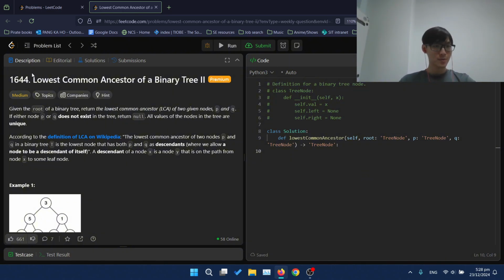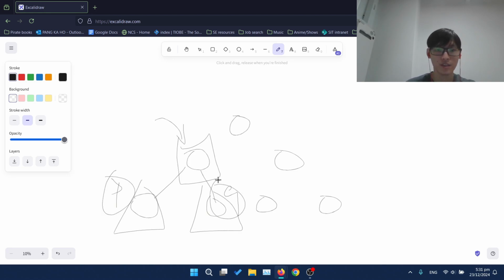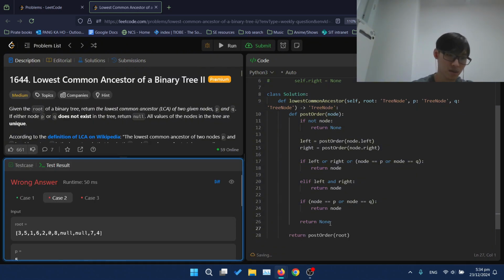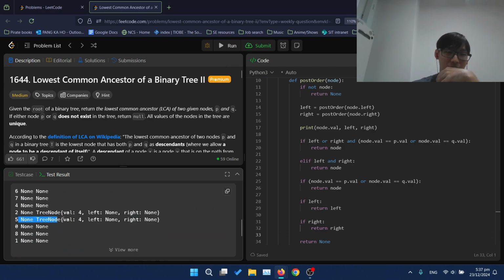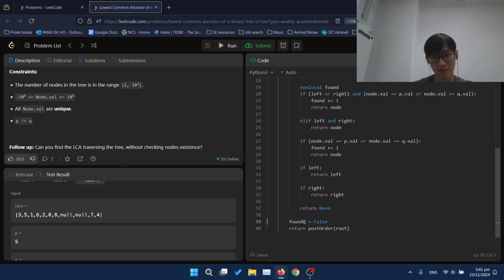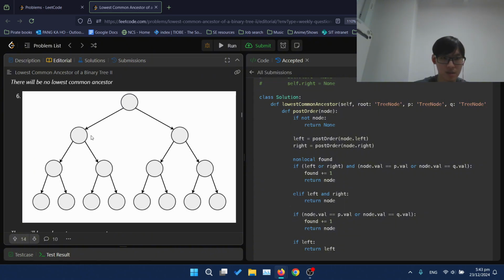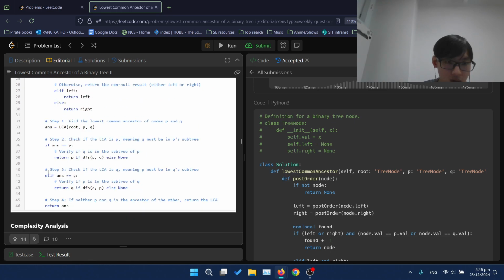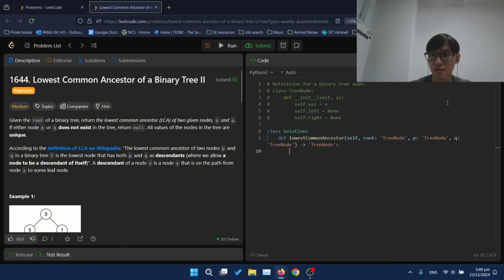Facing the LeetCode Gauntlet: Day 1 - 1644. Lowest Common Ancestor of a Binary Tree II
Gave my unpaid editor a sound board for this banger. His name is DoubleBounce if you wanna look this bad boi up.